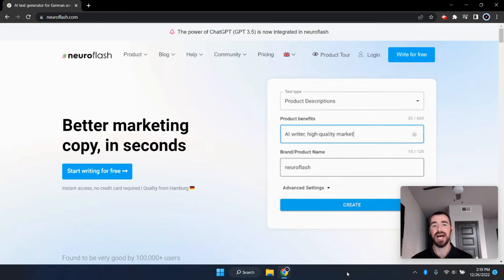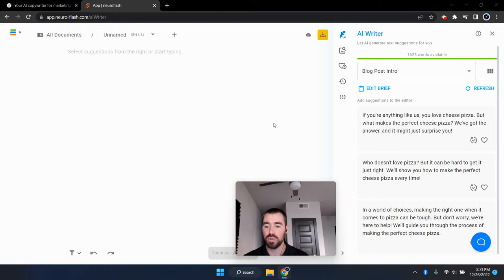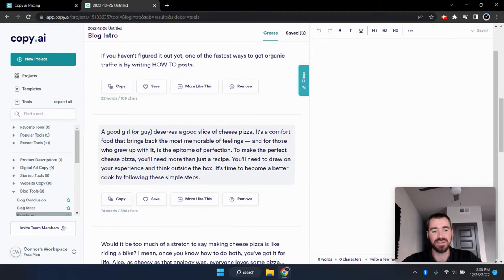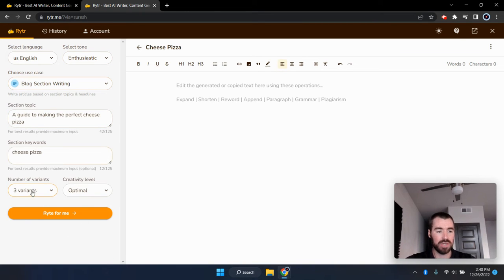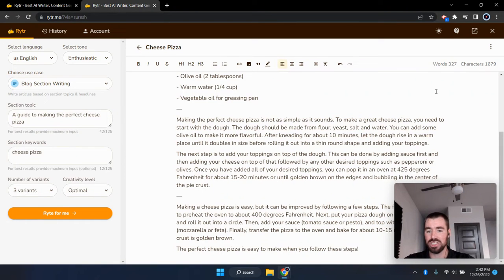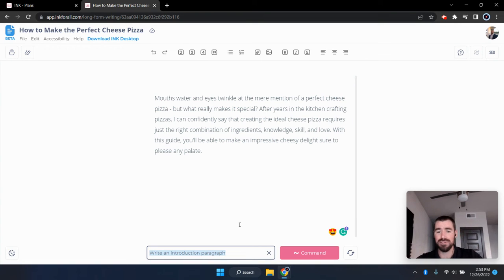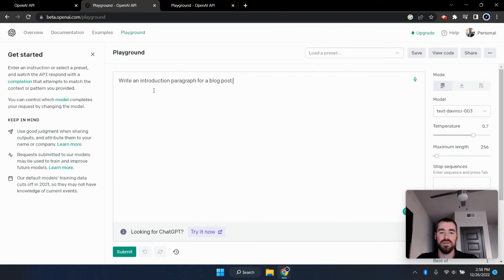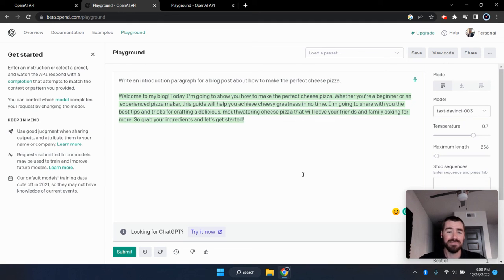The 5 BEST FREE AI Writers of 2023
Looking for the best FREE AI writer? Here are my top 5 picks of free AI writing software for 2023.

Videos are made with ❤️ in Austin, Texas.